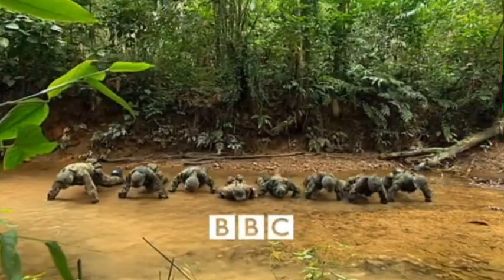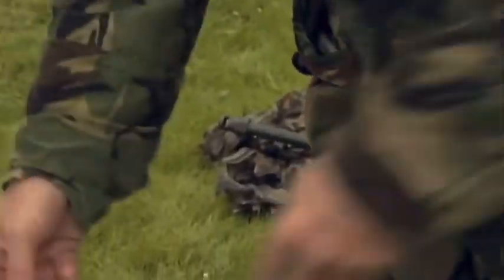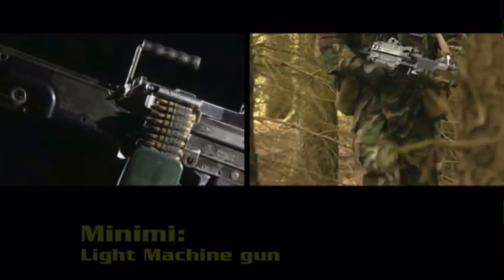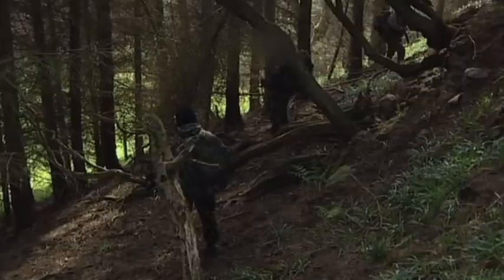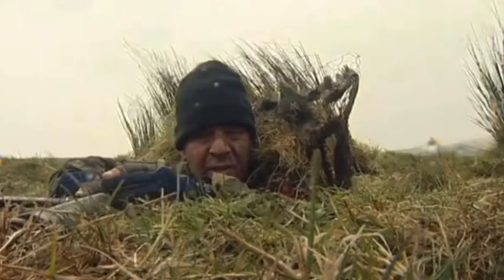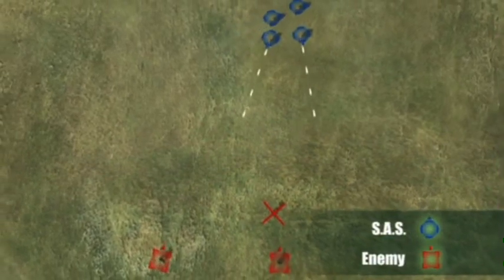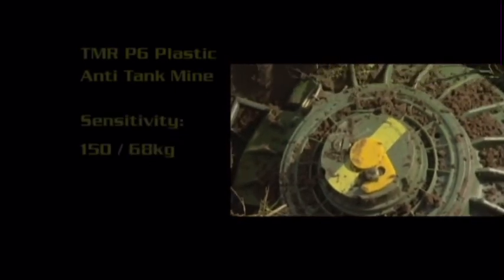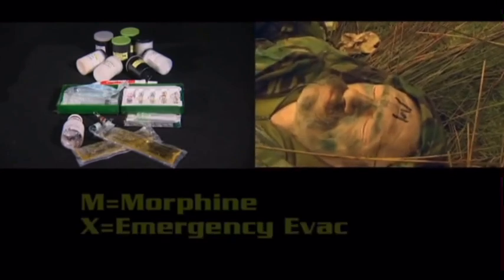SAS - Survival Secrets - Episode 1 - Behind Enemy Lines Part 1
SAS - Survival Secrets
Episode 1

BBC 2003